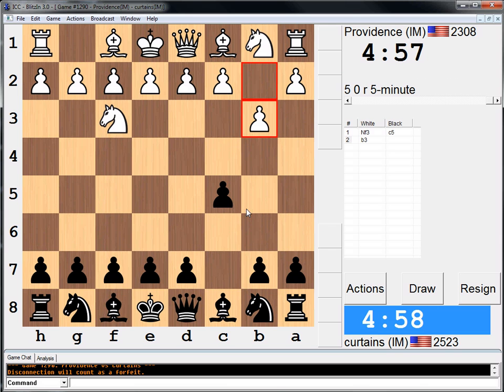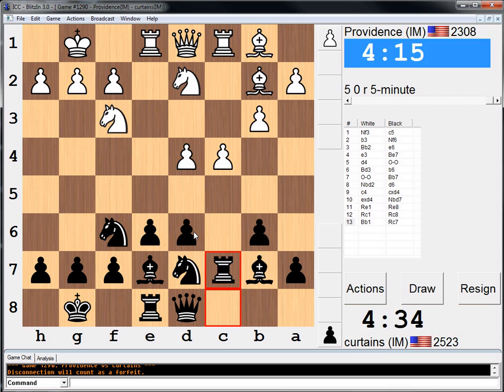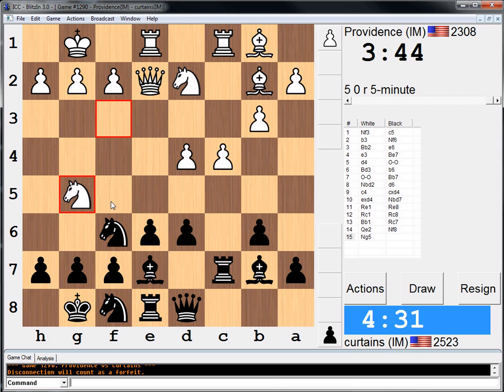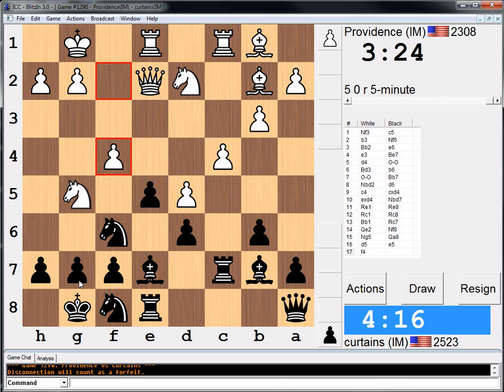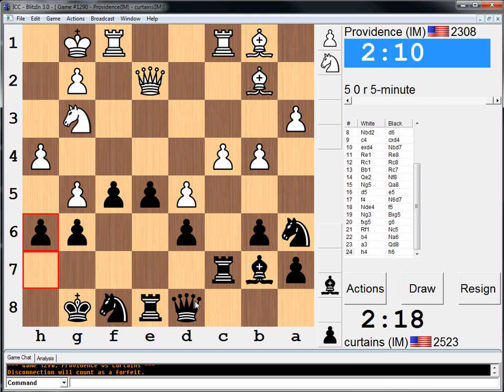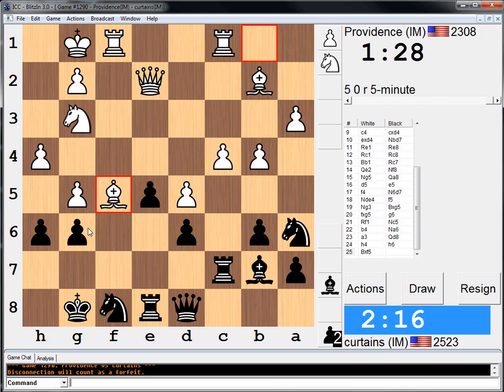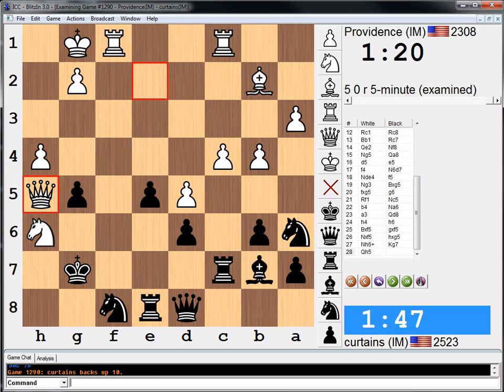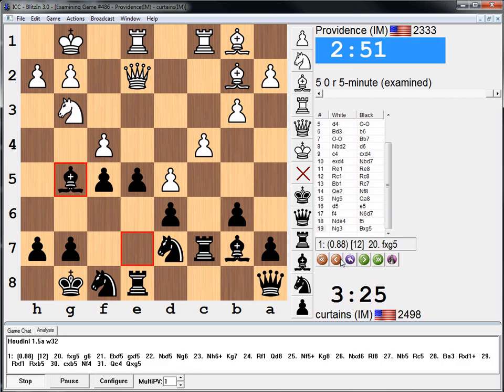5 minute chess #218: IM John Bryant vs IM Greg Shahade